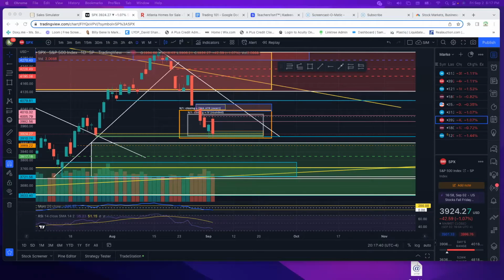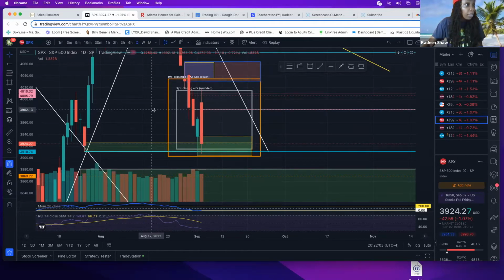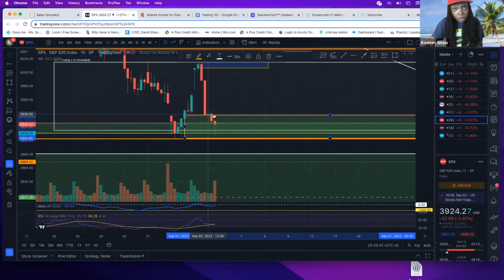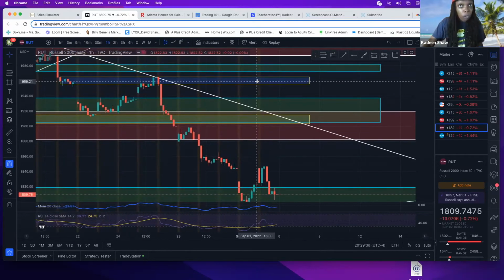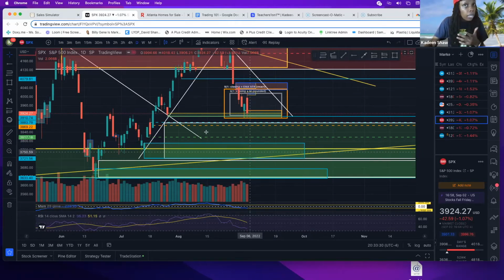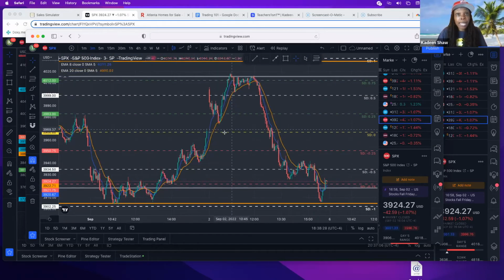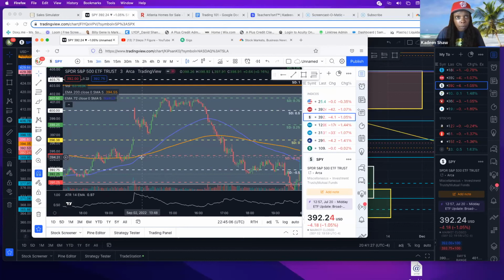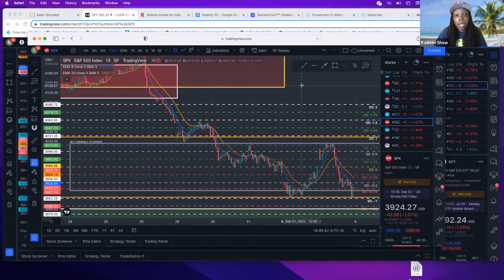How to become good at Technical Analysis using Math.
9/2: Top Down Market Analysis